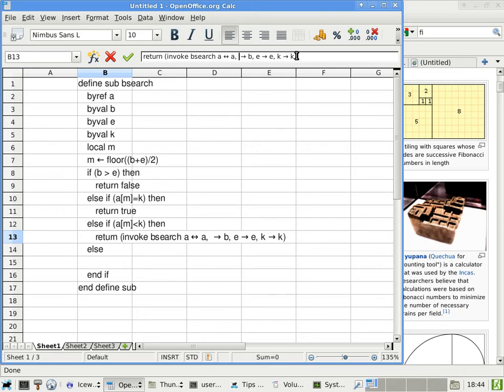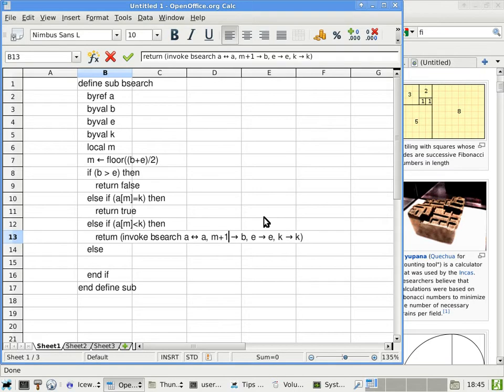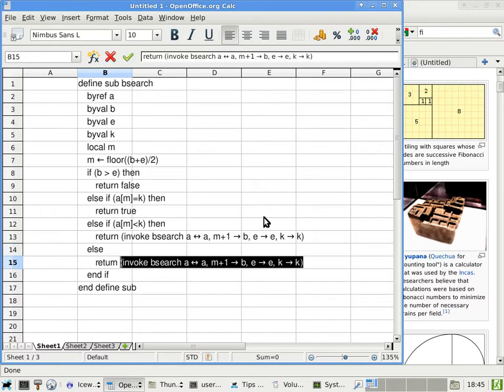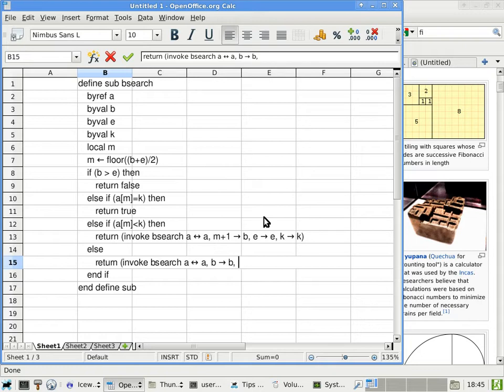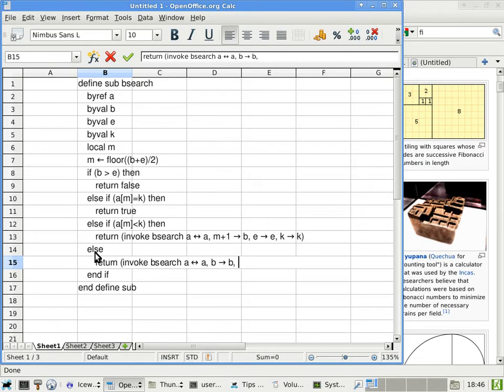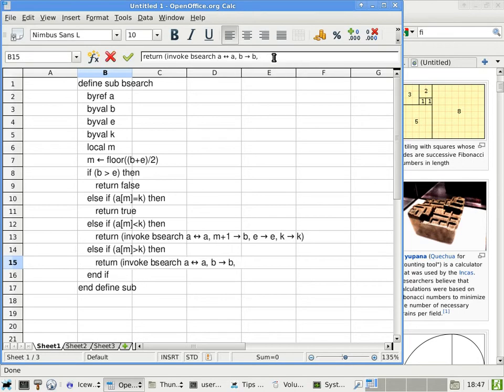20101117 cisp300 5